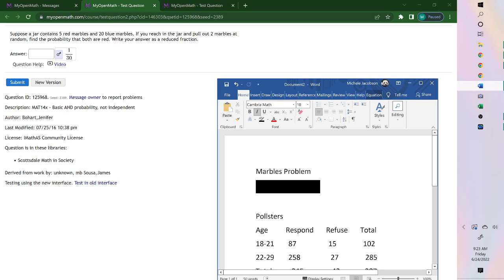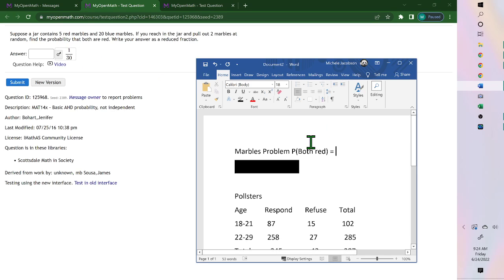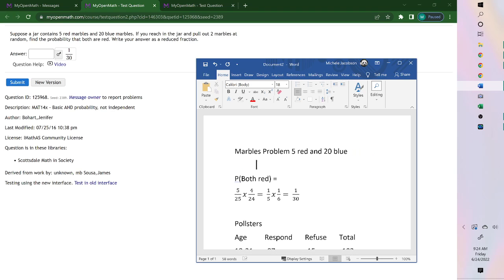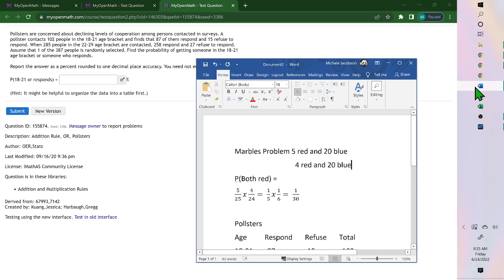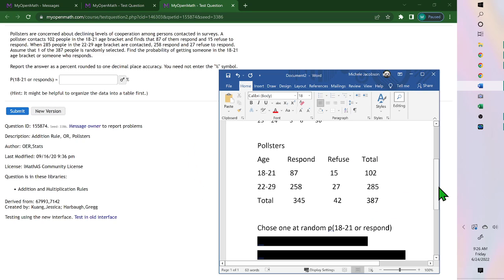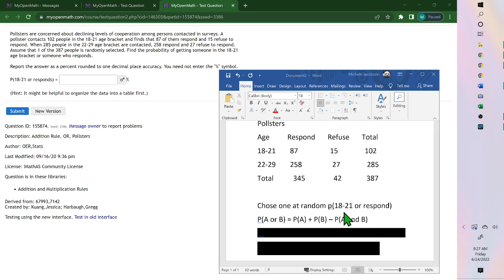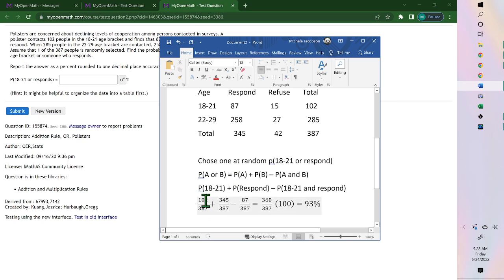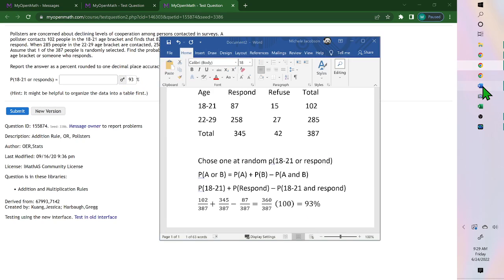MTH128 Chpater 3 2 problems choose 2 marbles and pollsters problem